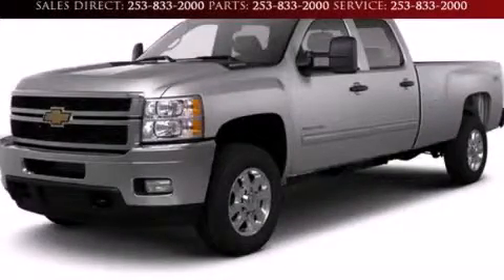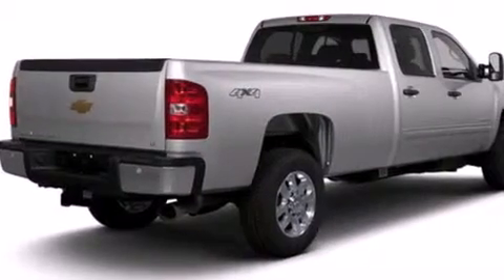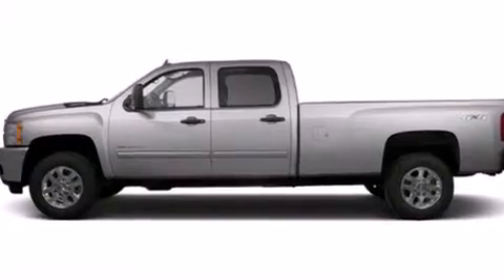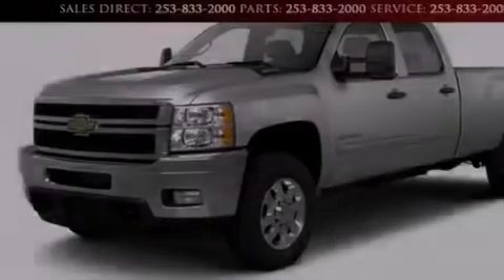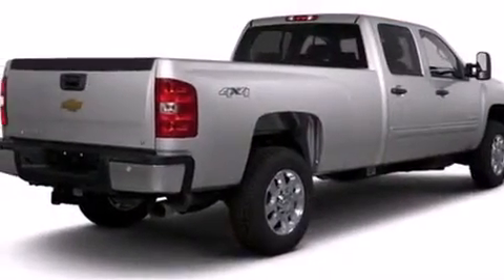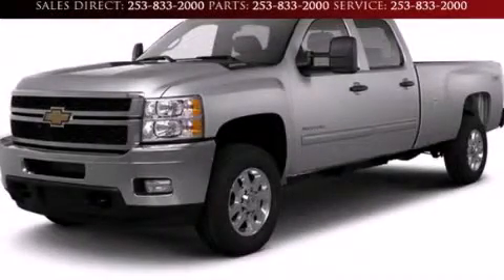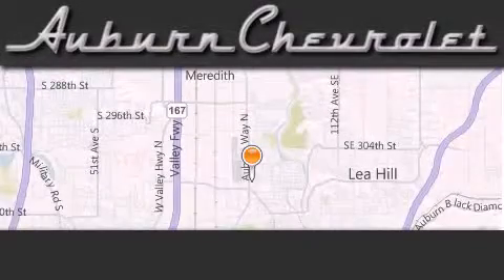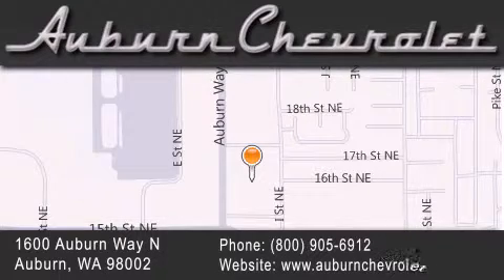2013 Chevrolet Silverado 3500HD Tacoma WA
We've been honored to serve the Auburn WA area , we promise that your experience at our dealership will exceed your expectations ! Year : 2013 Make : Chevrolet Model : Silverado 3500HD Engine : 6.0L V8 Trans . : Automatic 6-Speed Exterior : Summit White Miles : 6 Interior : Dark Titanium Auburn Chevrolet Auburn Way North Auburn , WA 98002 Welcome to Auburn Chevrolet - We are a Western Washington Chevy dealer that has served the Puget Sound area for the past 45 years . We sell new , and Certified Used Chevy vehicles , as well as used cars , trucks and SUV's throughout Pierce County , King County and Thurston County . We offer Chevy sales , Chevy service , Chevy parts , and Chevy accessories to our customers from areas all over Seattle , Tacoma , Federal Way , Covington , Maple Valley , Issaquah , Bonney Lake , Wilkenson , Carbonero , Shoreline , Olympia , Bremerton , Renton , Auburn , Kirkland , and Everett , Kent , Burien even Bainbridge Island ! We also sell new Chevy vehicles through the Costco Auto Program . 2013 Chevrolet Silverado 3500HD Auburn WA